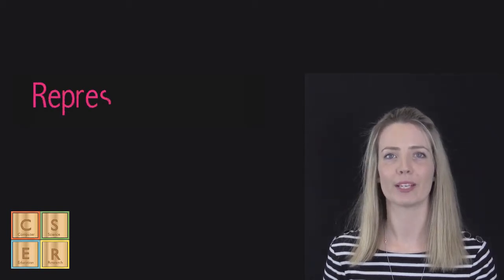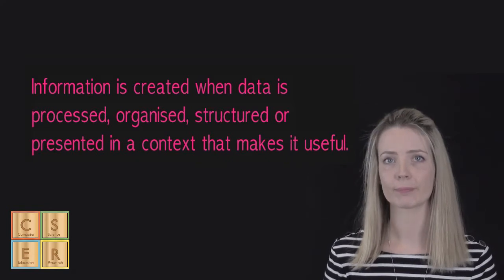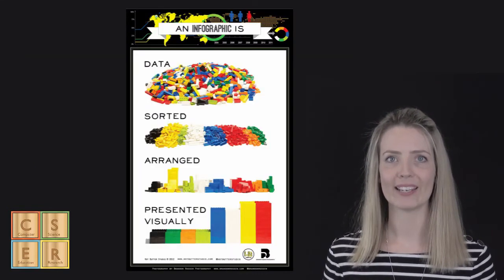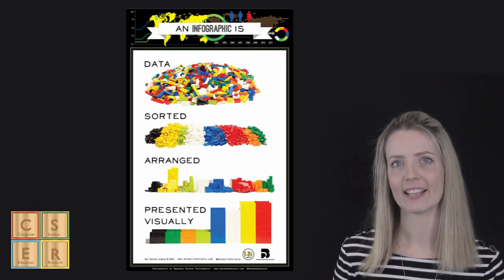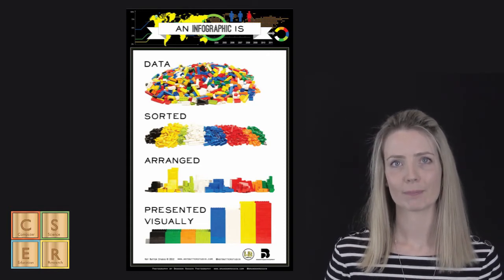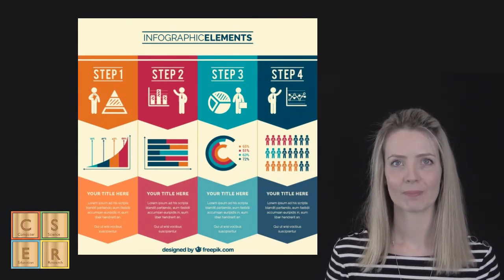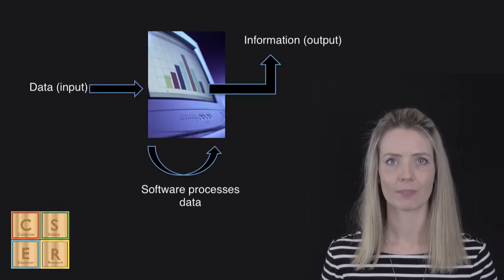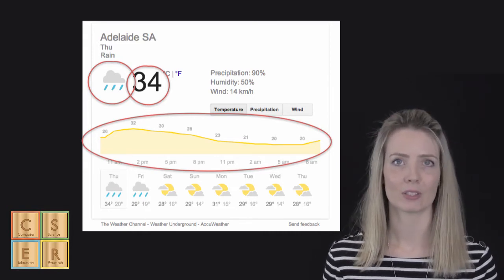Representation of data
In this video we explore representation of data within the context of a primary school classroom and activities that encourage students to think about representing data in different ways.

This video is part of the CSER F-6 Digital Technologies course for primary school teachers.